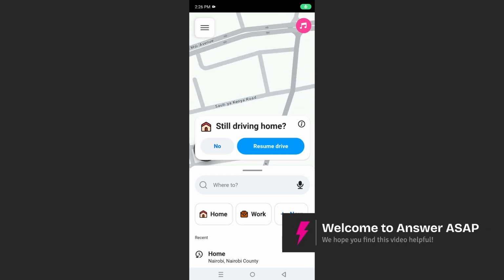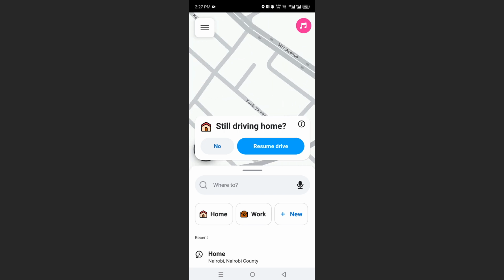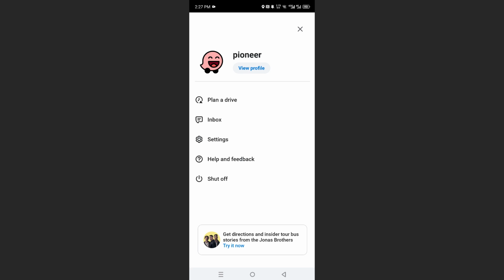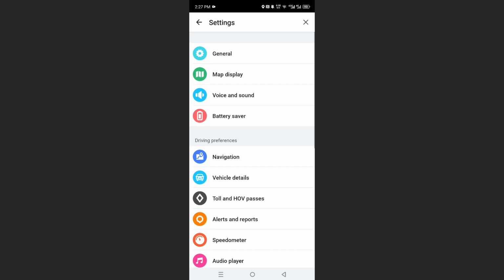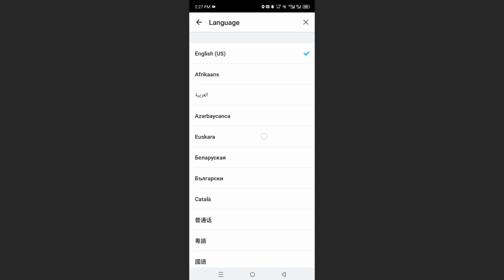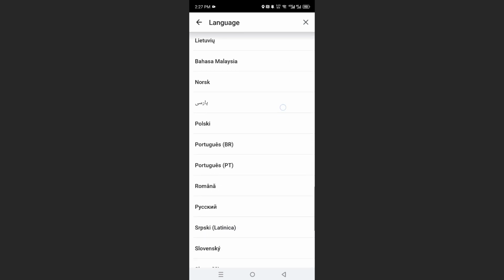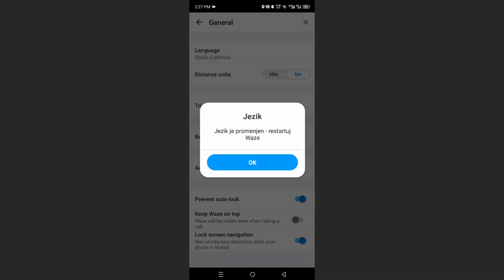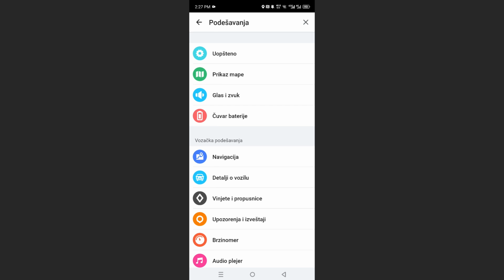How to CHANGE Language on Waze (Step by Step)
Want to use Waze in a different language? This easy step-by-step guide shows you how to change the language settings in the Waze app. Learn how to switch both the app interface and voice directions to your preferred language in just a few taps.